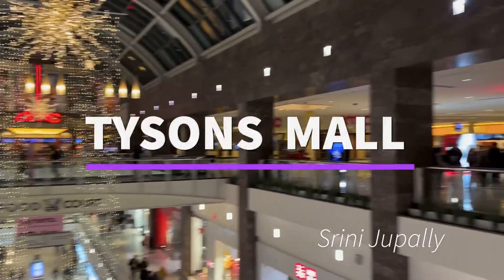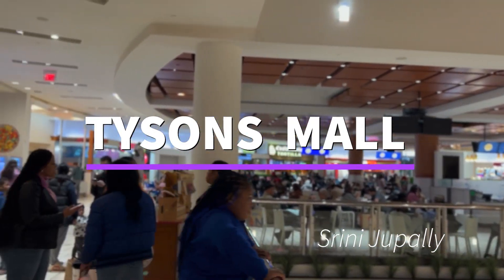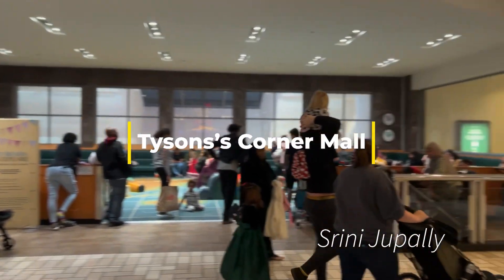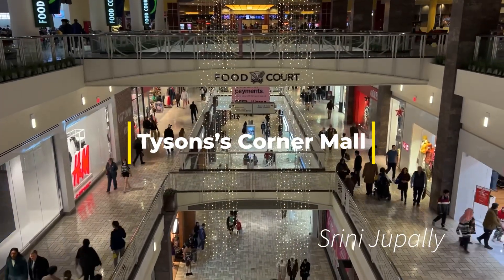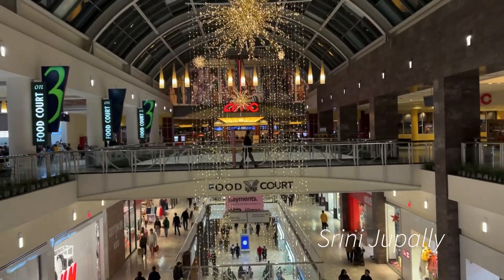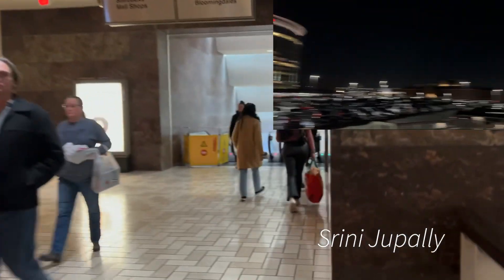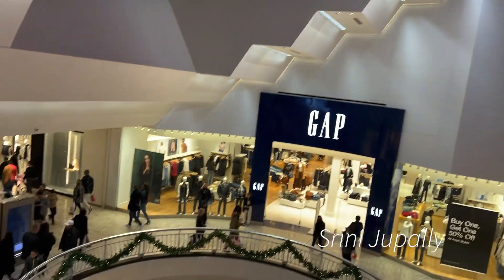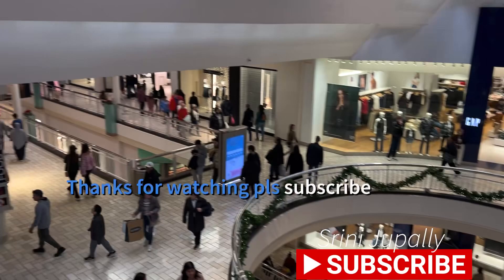Mall view |Tyson’s Corner Mall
Tyson’s Corner Mall